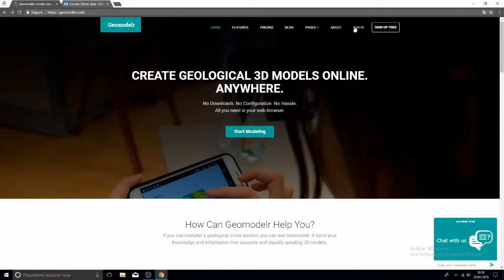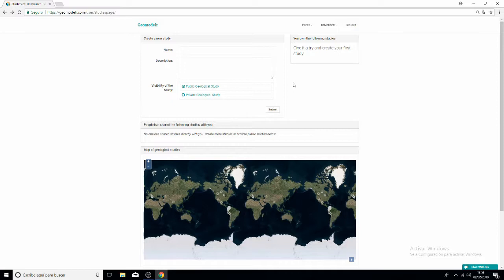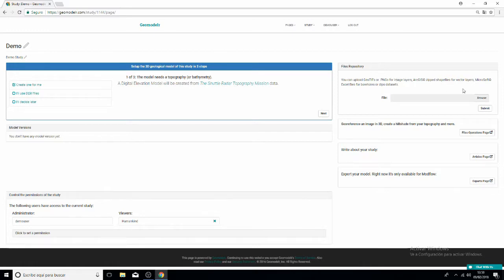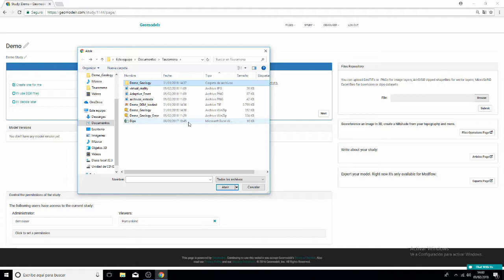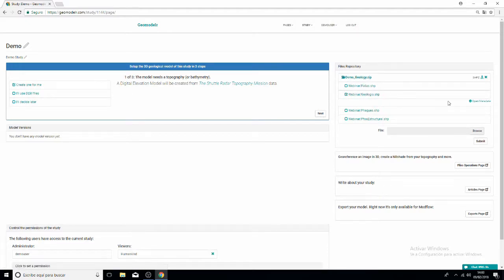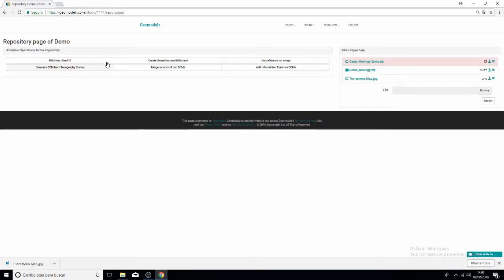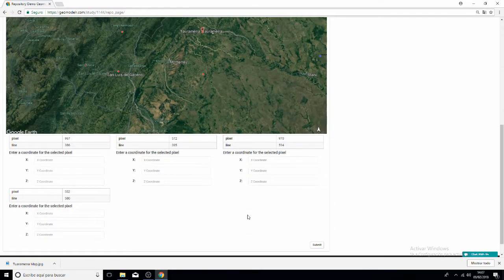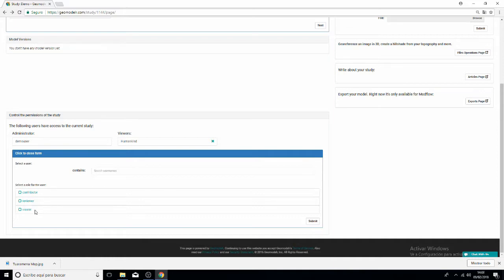Video Tutorial # 1 Redone